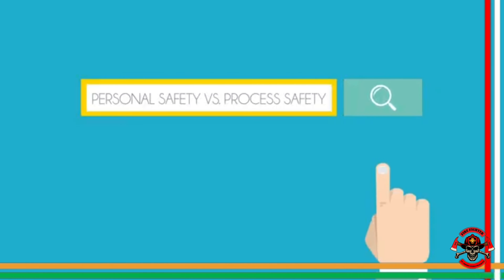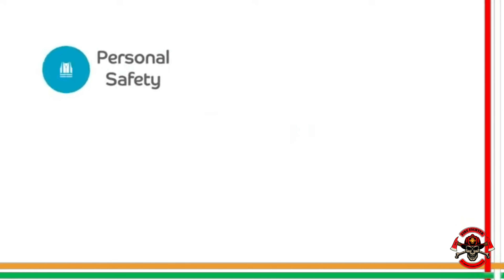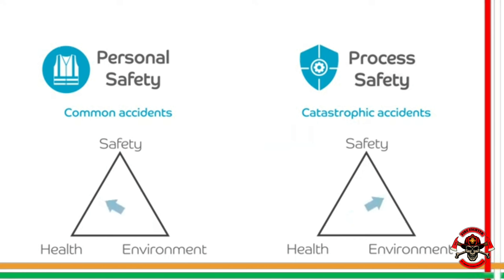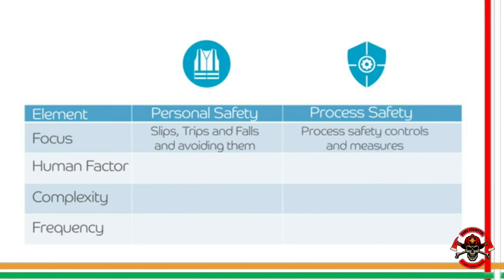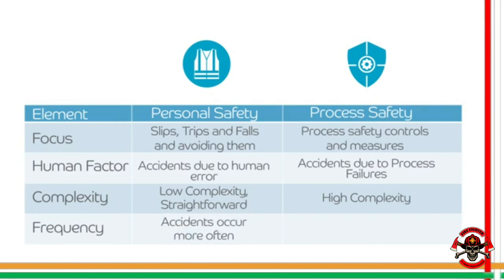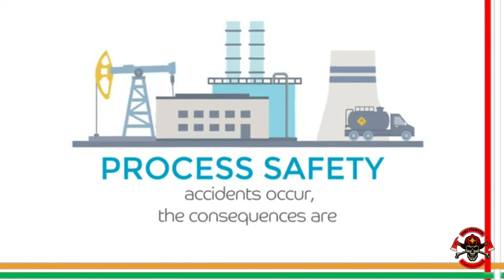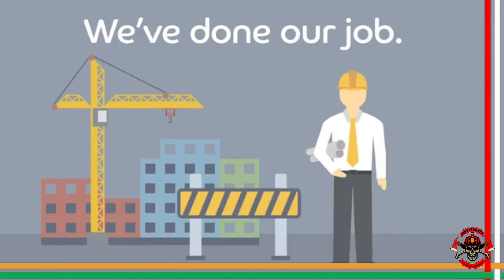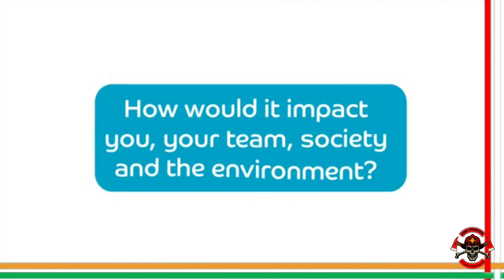Personal Safety VS Process Safety